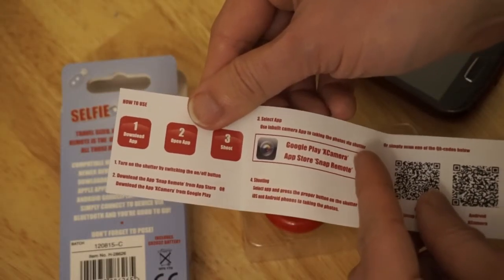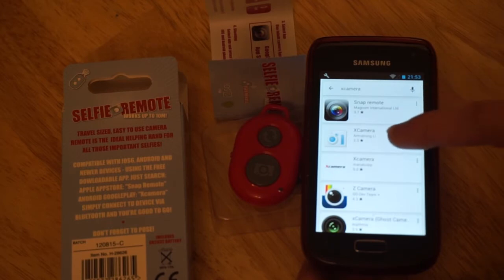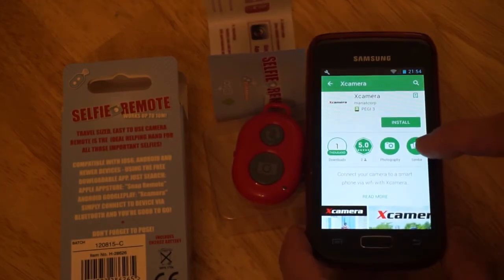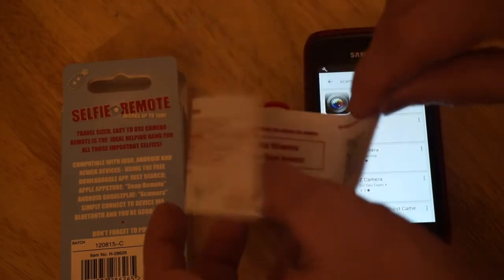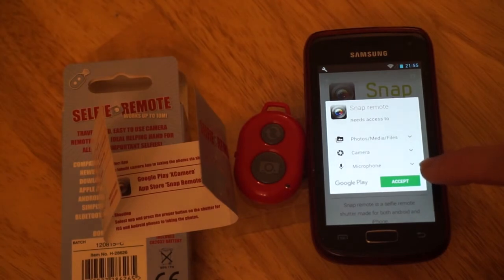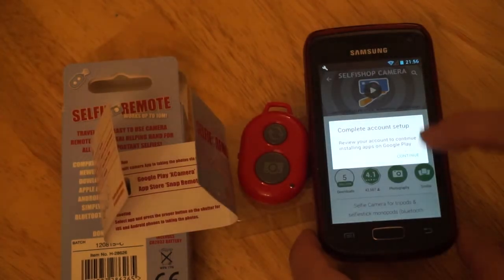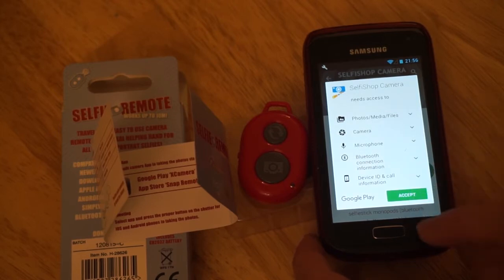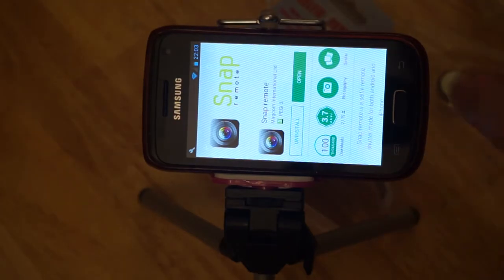Air-Gap Jumping Tech in Poundworld Selfie Remote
Teardown of a £1 selfie remote reveals an air-gap jumping implementation that is immune to frequency shifts. Although the box claims Bluetooth capability, there is no Bluetooth nor WiFi electronics inside.